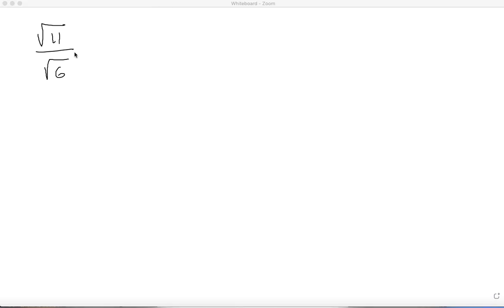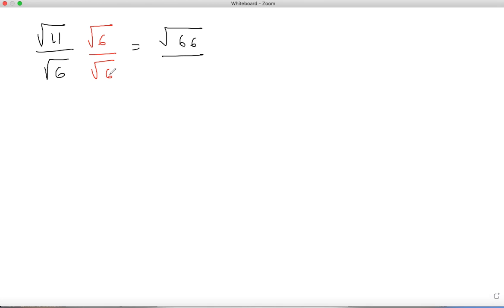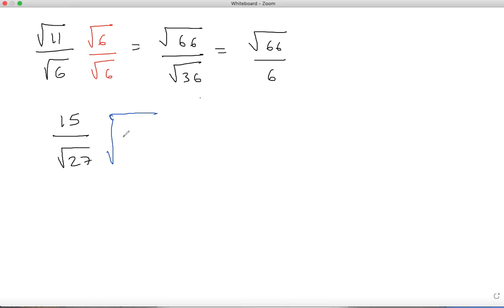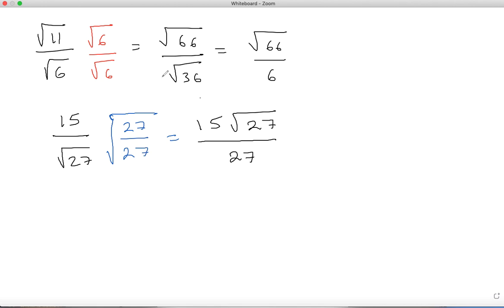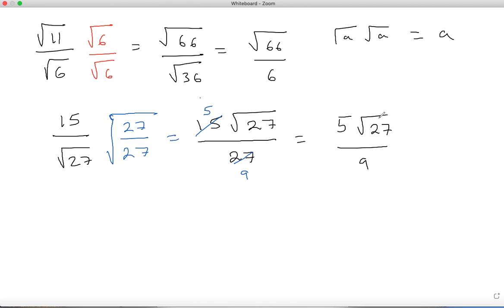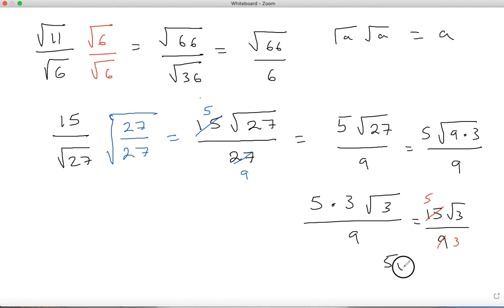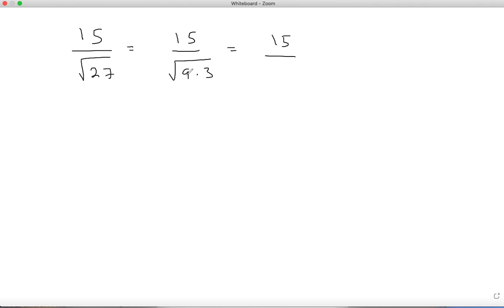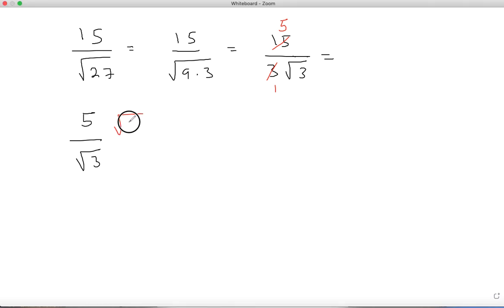141 4.2 #15 and 16